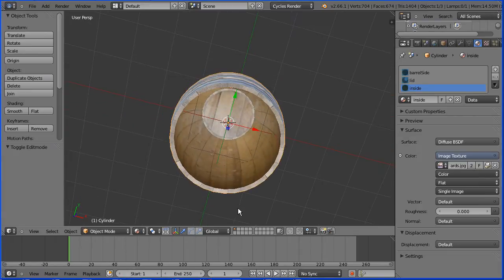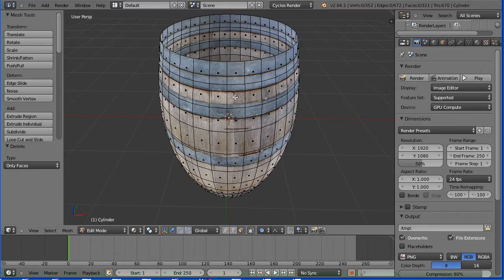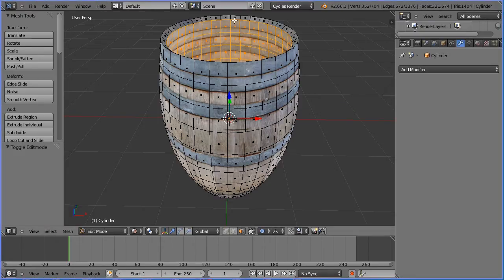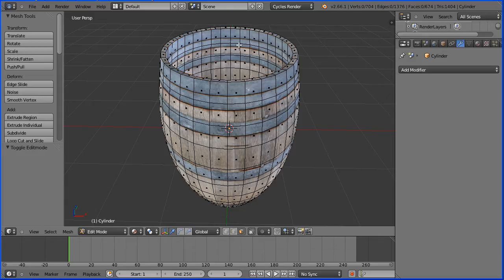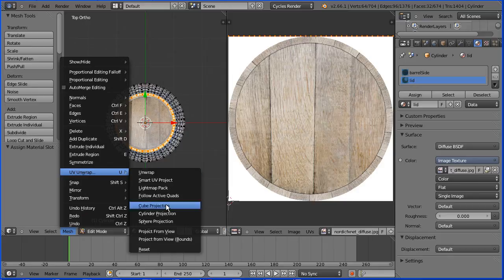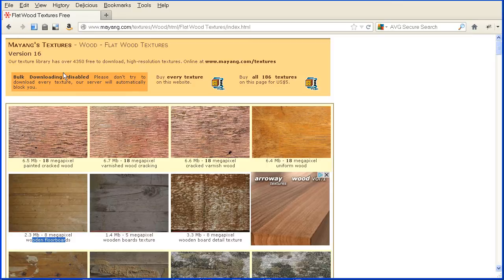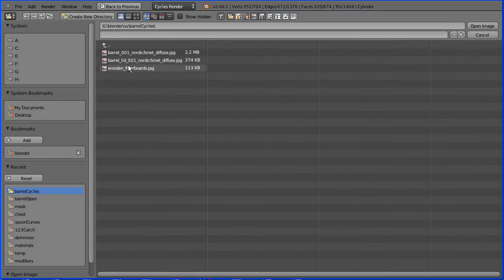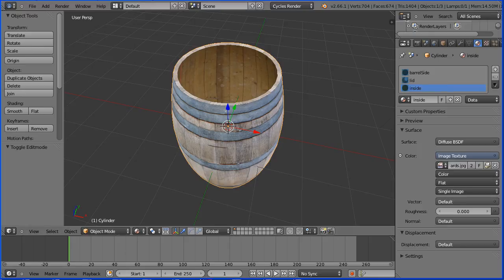Blender Tutorial Making a Wooden Barrel Part 4 - Making an Open Barrel Using Solidify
The next in a series of tutorials developing the model of a wooden barrel.

In this tutorial I take the simple barrel model made in part 2 of the series and delete the lid to make an open barrel.

This creates two 'problems'

1. The sides of the model are thin - solved by using 'Solidify'

2. The inside of the barrel needs UV mapping (and another texture).

The texture for the inside was obtained from -